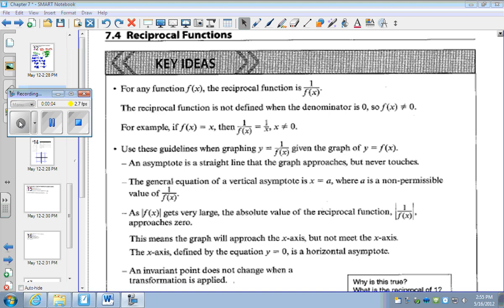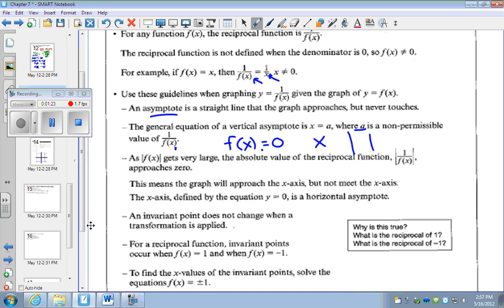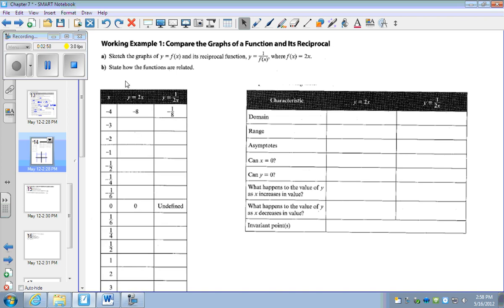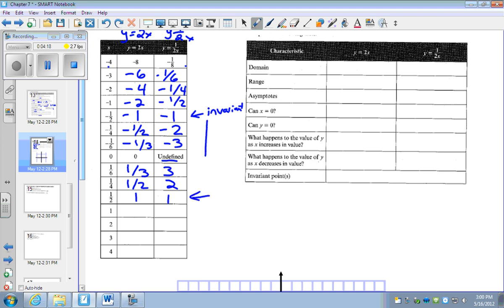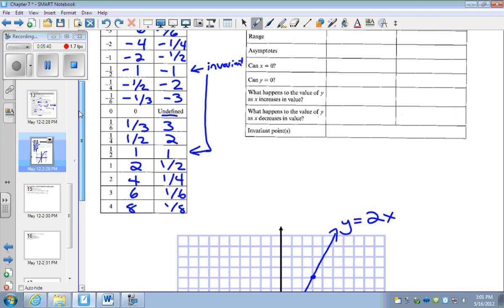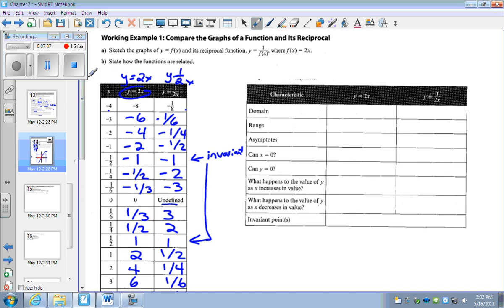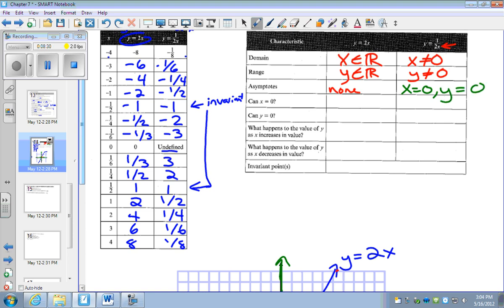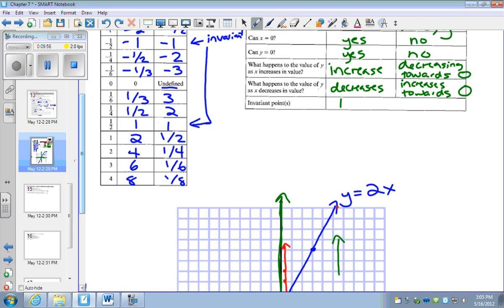7.4 Reciprocal Functions Video 1